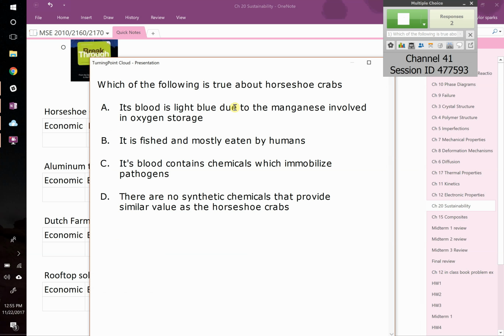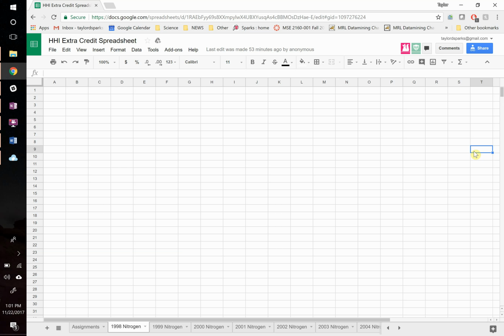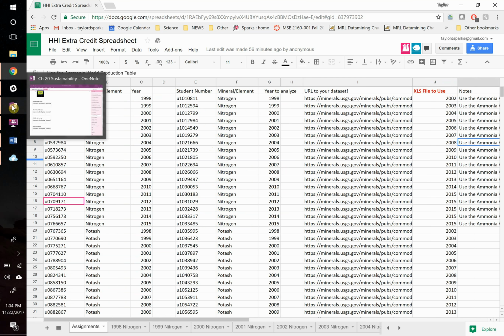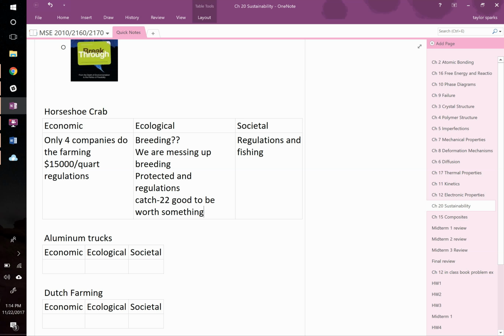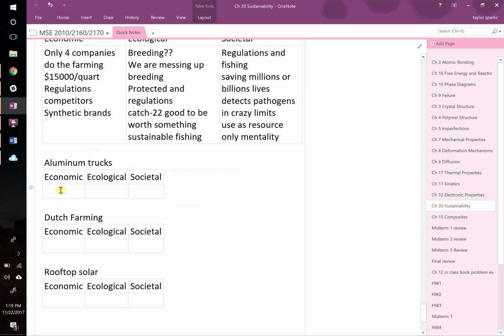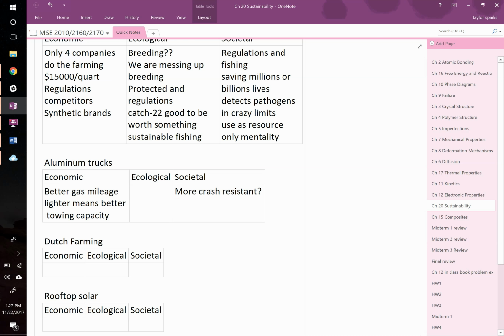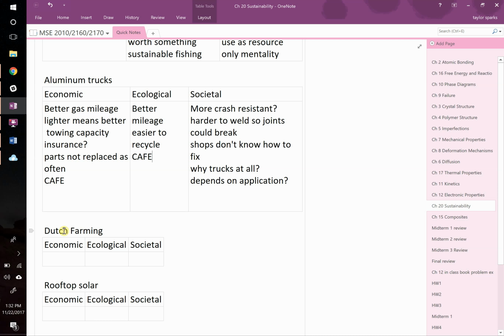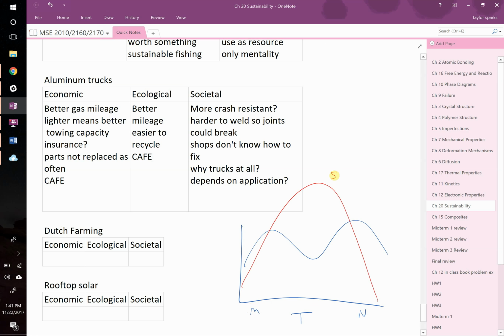Day 33 Sustainability discussion and debate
0:00 reading quiz and Extra Credit HW assignment
9:12 sustainability discussion about horseshoe crab blood harvesting
24:26 sustainability discussion about aluminum replacing steel in Ford trucks
35:32 sustainability debate over rooftop solar, net metering, and rocky mountain power